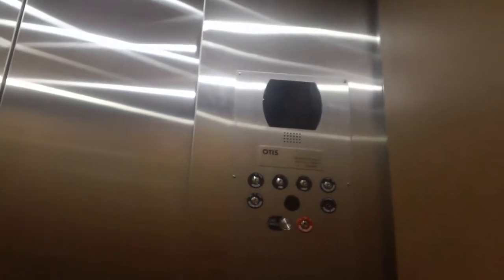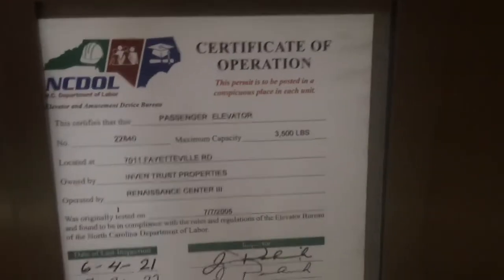Otis Series 5 Hydraullic Elevator At Renaisance Center 3, Durham NC